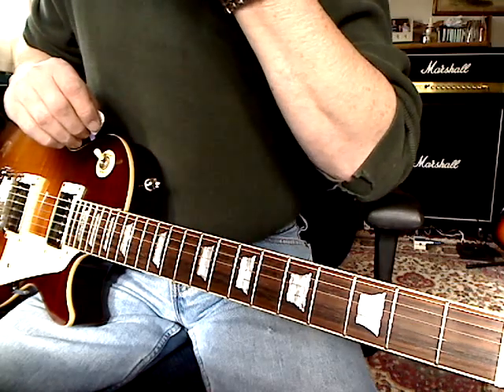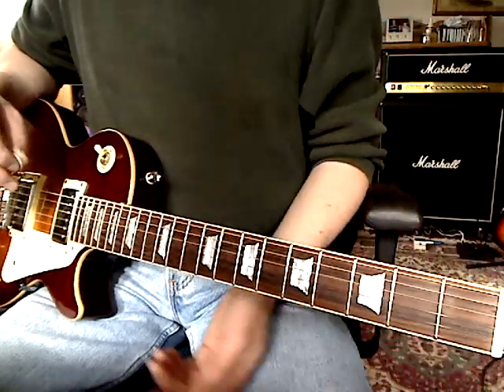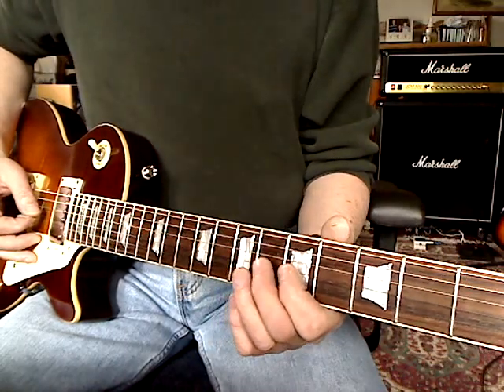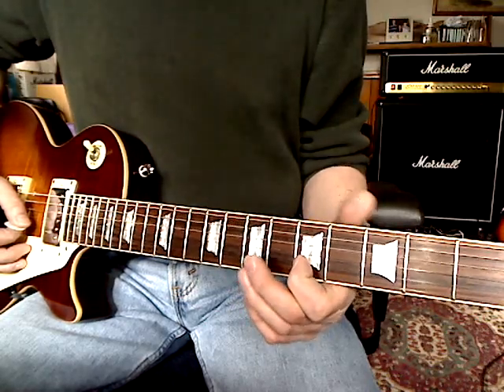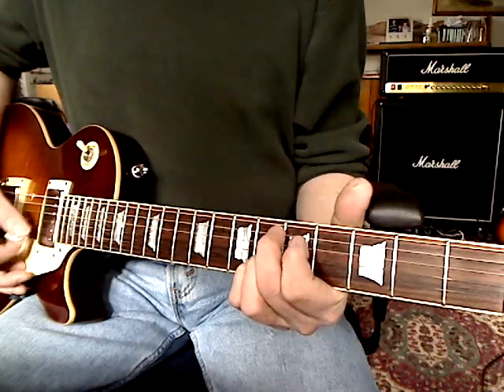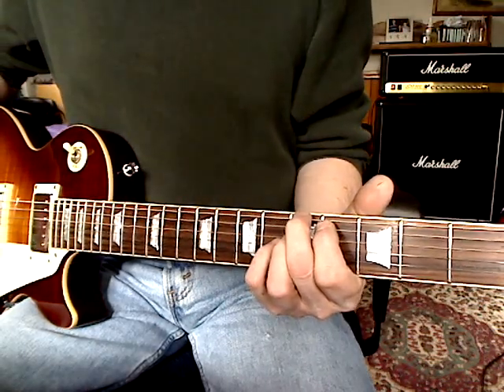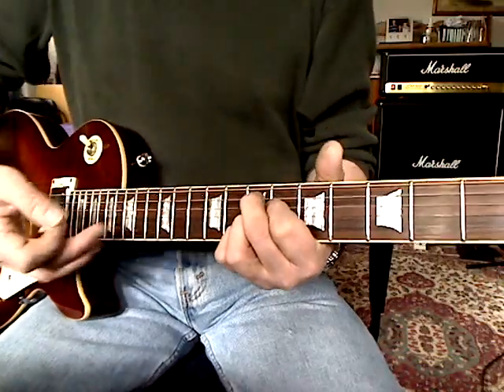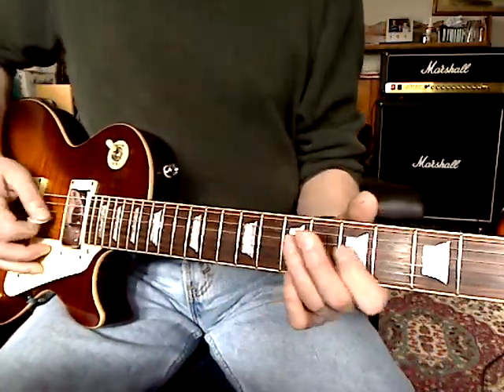Blues in A7.wmv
Lesson on a Blues in A7